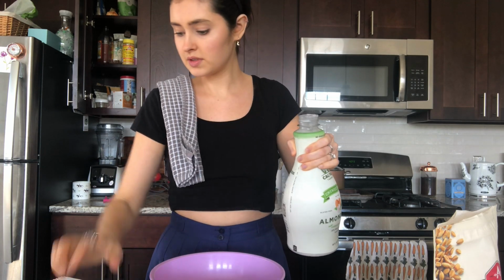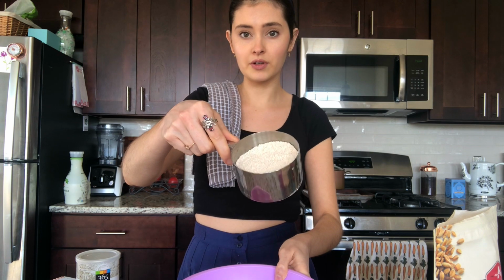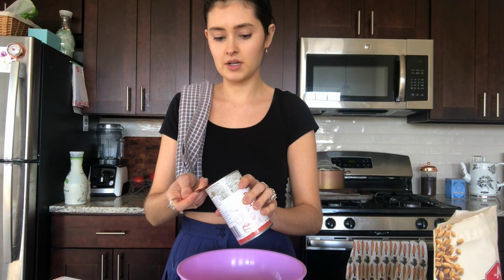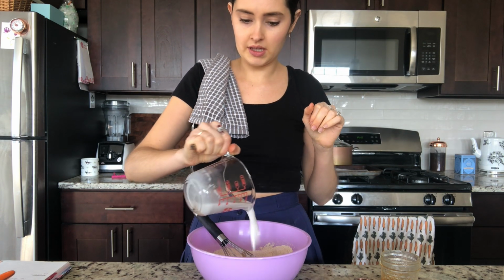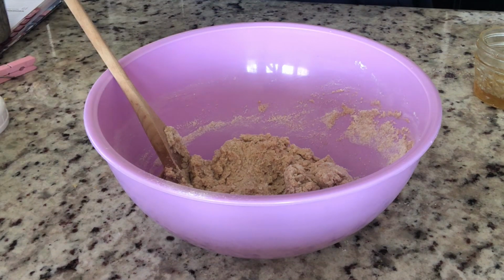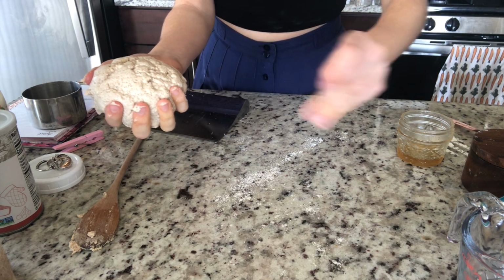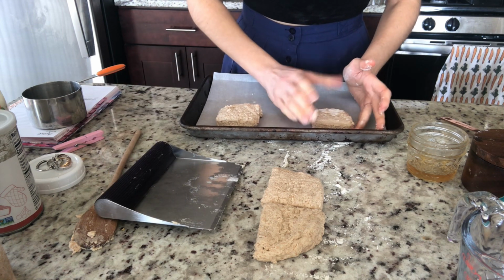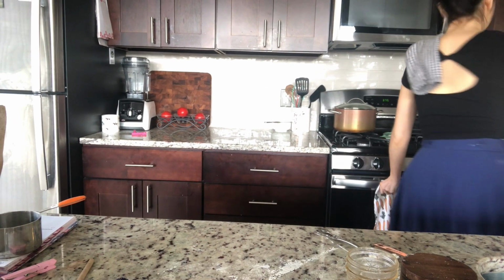My Healthy Morning Bread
I have detailed written blog post here with written directions if you want to check that out

for other fun content.

Ingredients:
-¾ cup sprouted spelt flour + ¼ cup brown rice flour* (or just use 1 cup of all spelt flour)
-1 tsp baking powder (aluminum free)
-½ tsp salt
-¼ cup unsweetened plant based milk
1 tsp apple cider vinegar
-¼ cup unsweetened applesauce.
-1 tsp honey*optional

Bake at 375° (F) for 12-15 min.
 P.S. Recently, I have been baking these at 425°(F) for 8-10 minutes and getting the same results. So use whatever time frame/temp works best for you!